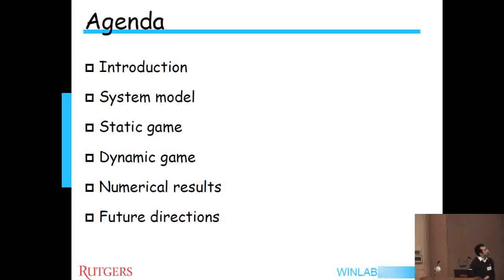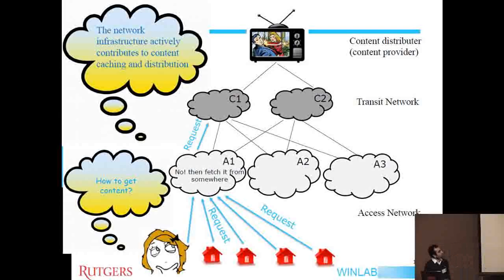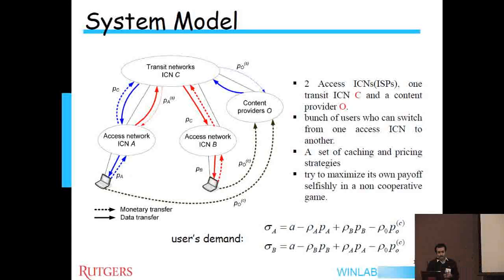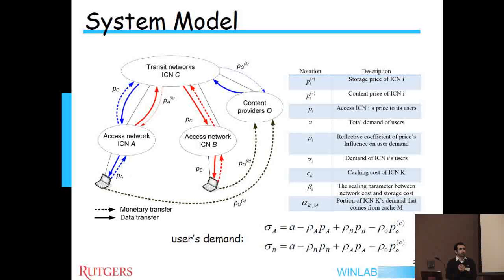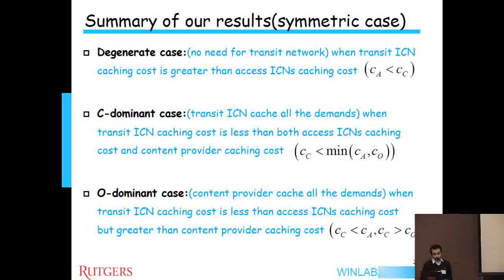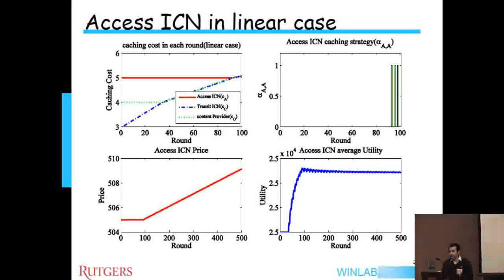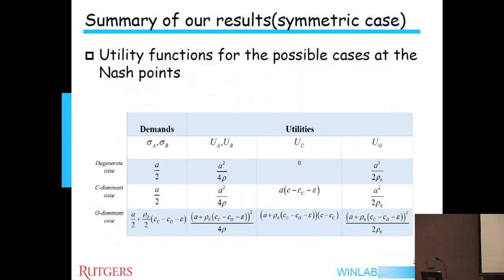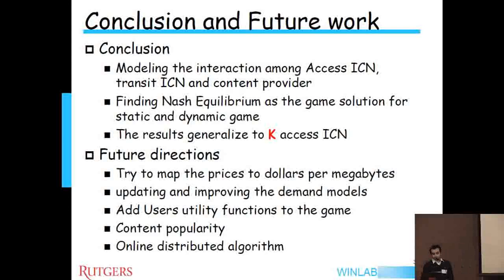Mohammad Hajimirsadeghi: "Joint Caching and Pricing Strategies in Information Centric Networks"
WINLAB Winter 2014 Research Review Presentation